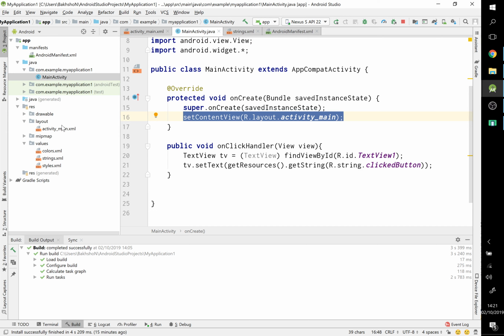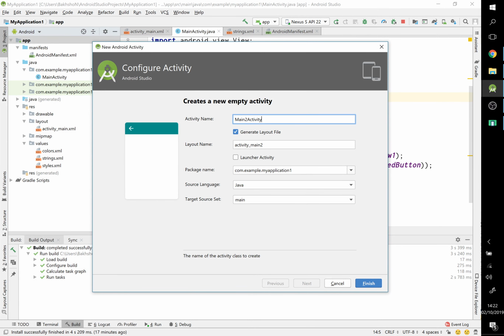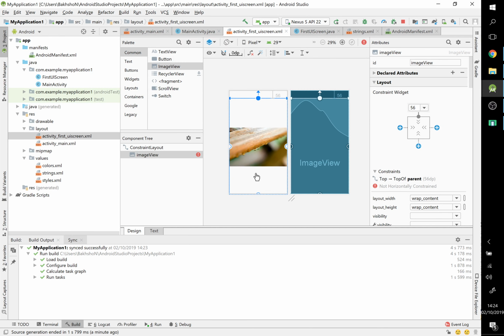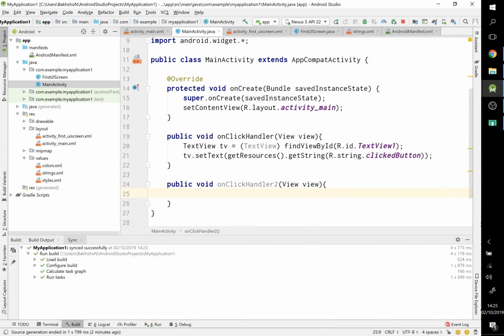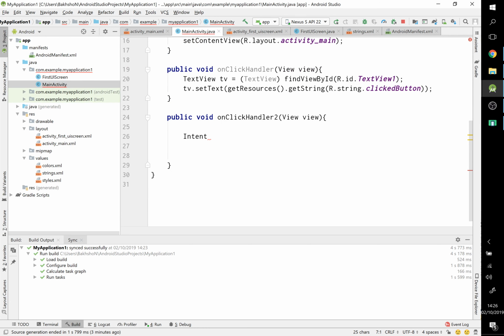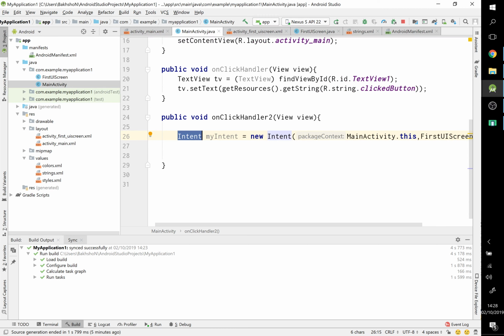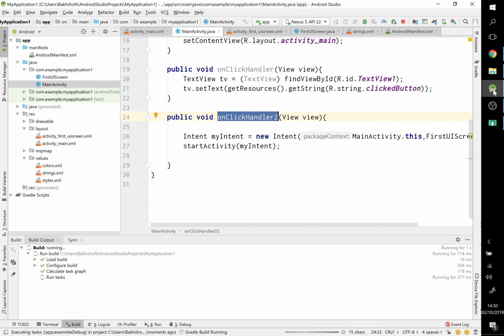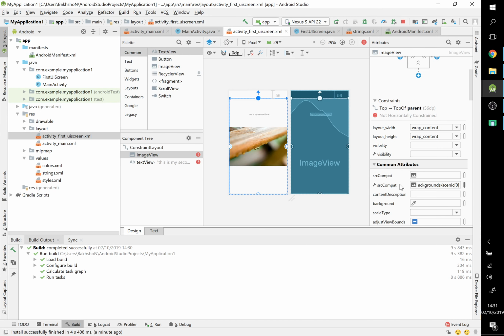[M30235] Android Studio Basics - 6, simple switching of forms activities